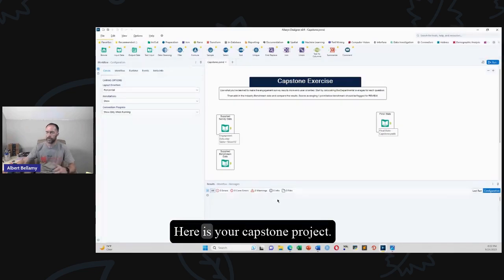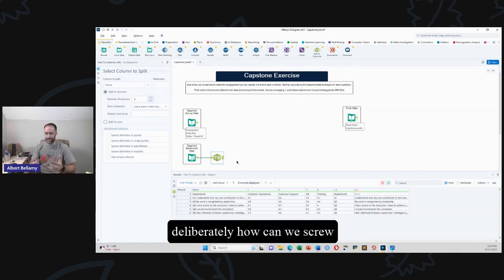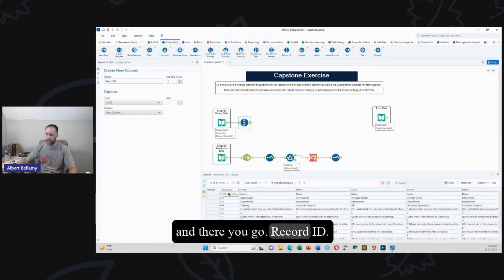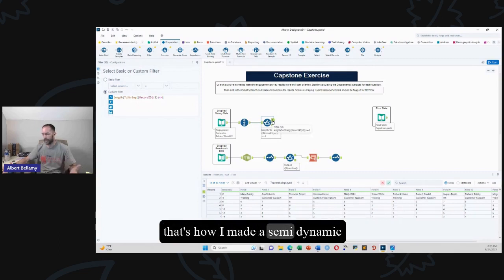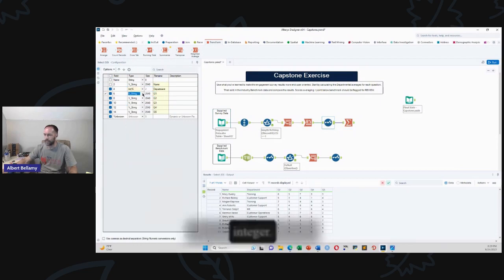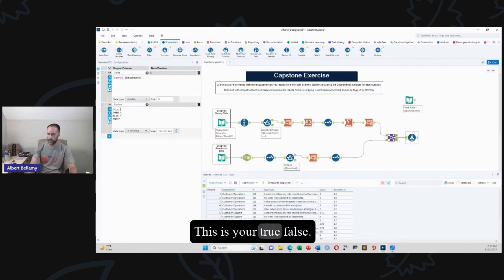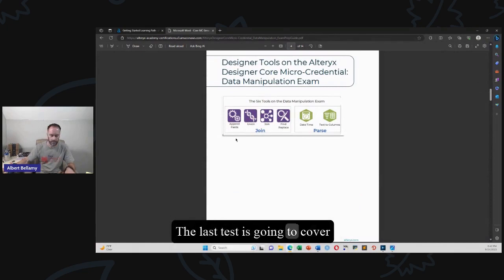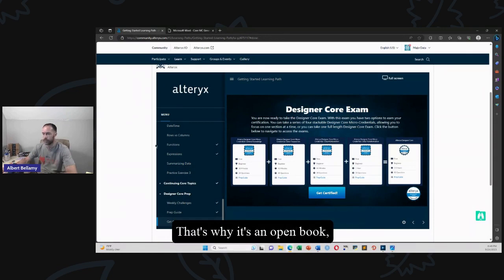How I Earned the Alteryx Data Manipulation Cert FOR FREE!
Let's earn our next certification - the Alteryx Data Manipulation Micro Credential!

We are 4 certifications down, with only 1 to go, folks!

In this episode, I will:

1. Walk you through the Capstone Exercise - the final section of the Learning Path.
2. Talk you through the Data Manipulation Cert Study Guide
3. Tell you how I passed the test (and how you can, too!)

Real time it took me to complete this section:

Capstone: 45 minutes
Test: 45 minutes

Total time: 1.5 hours

Next up: We will do a weekly challenge or two to prep for the final test - Data Transormation!

I am planning to do the Tableau Data Analyst certificate in November as another challenge. You interested?

Let me know what other challenges/platforms you'd like to see?

See you Wednesday!